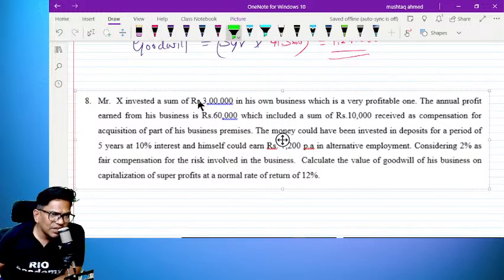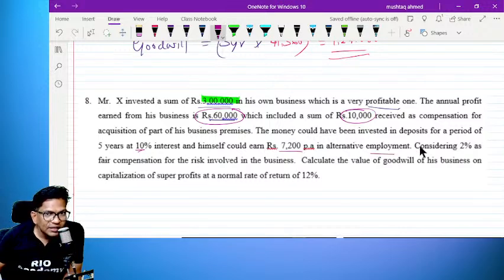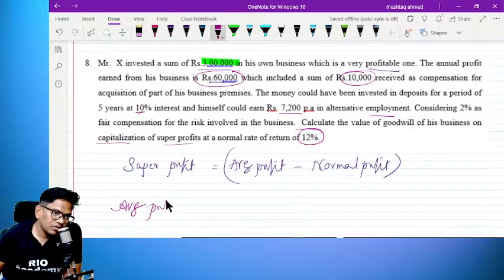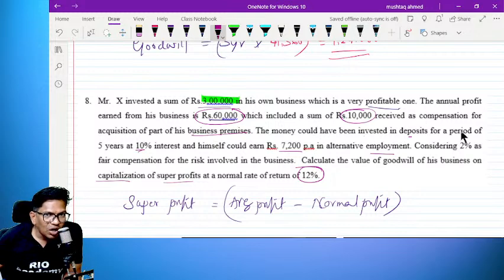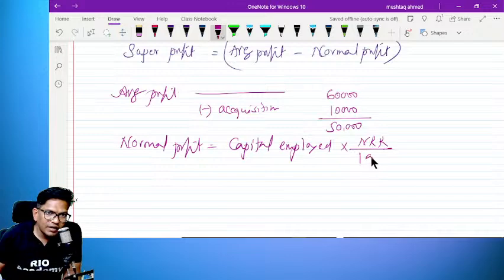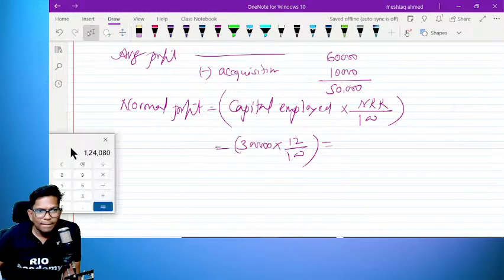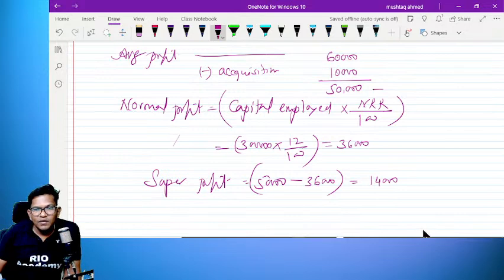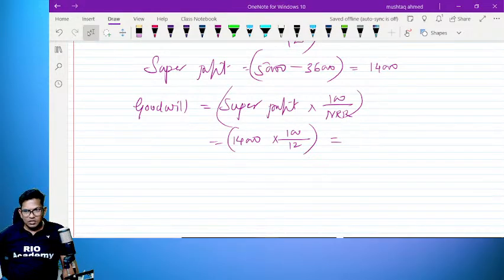B.com 3rd Company Account | Valuation of intangible or Goodwill | part-5